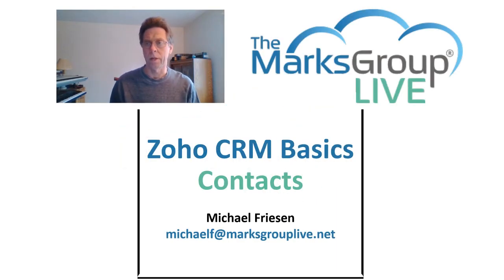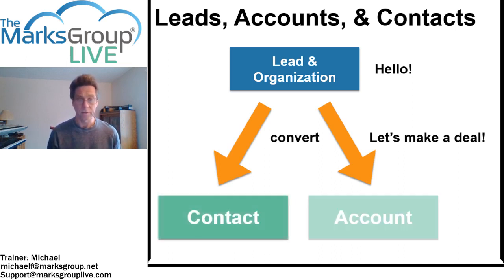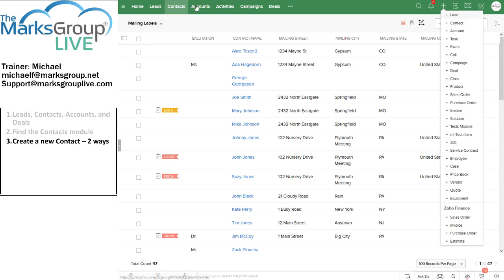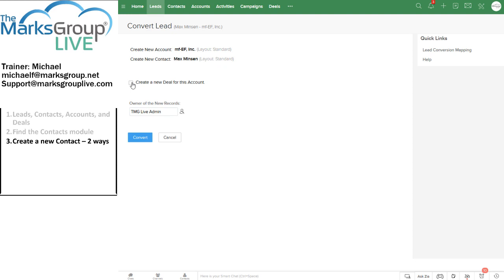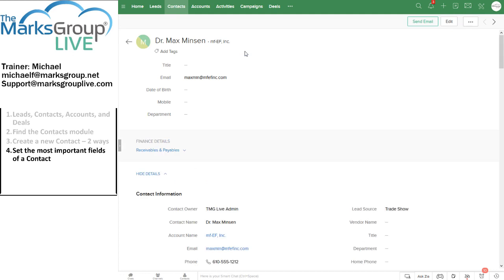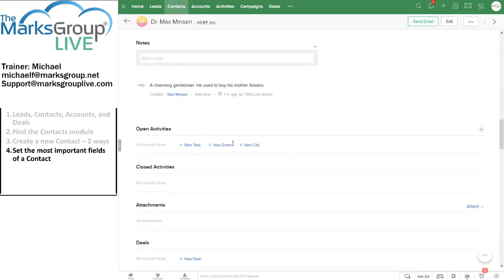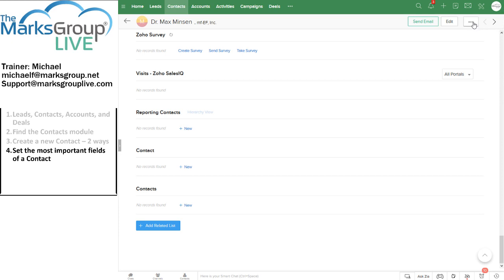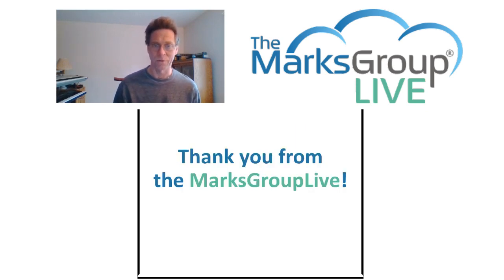Zoho CRM Contacts An Overview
Zoho CRM contacts are the people you work with at the various accounts.  This video provides an overview of the contact modules.